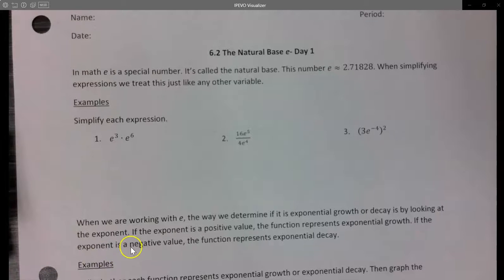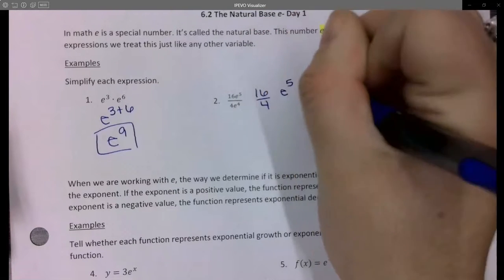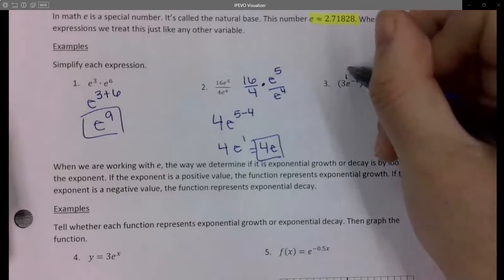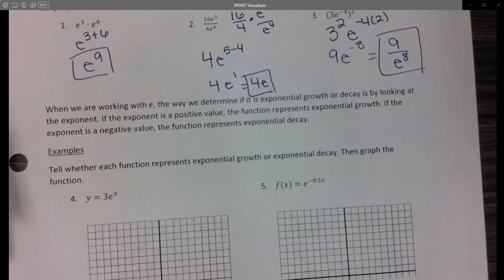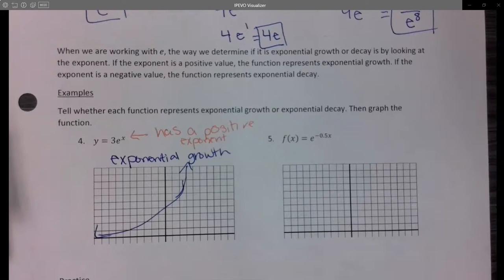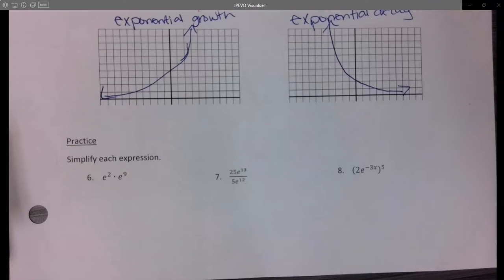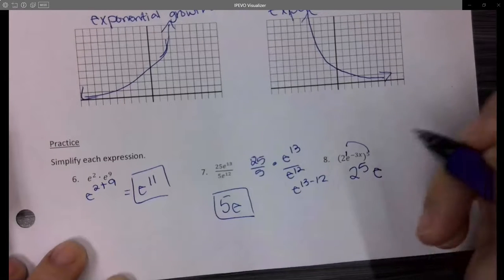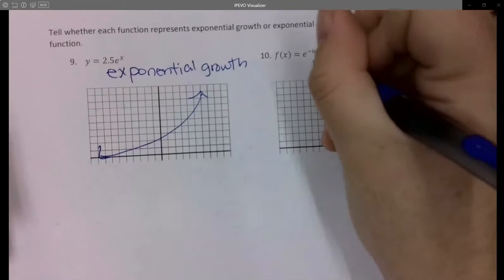6 2 The Natural Base e Day 1